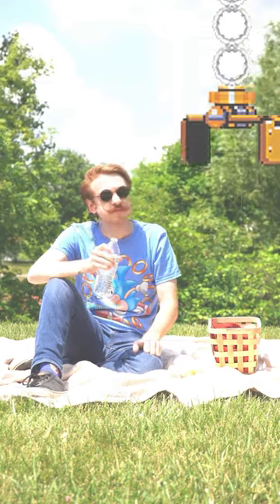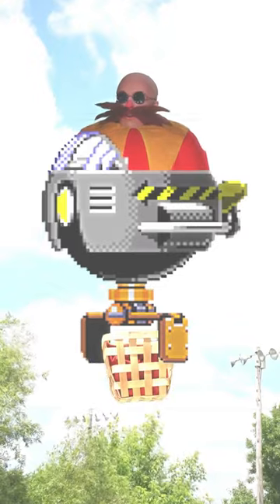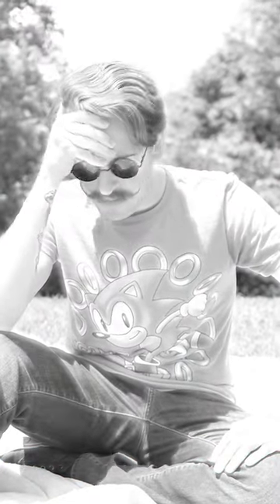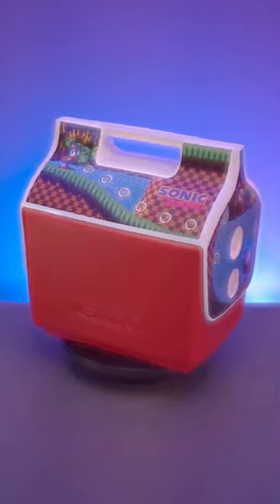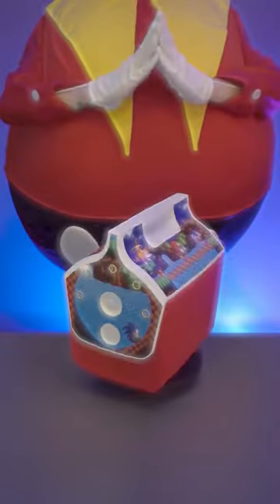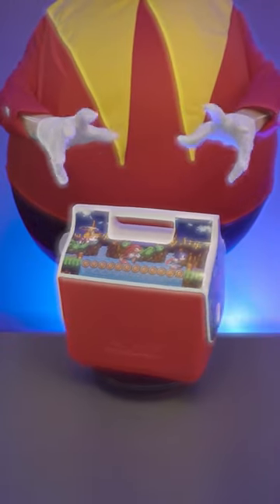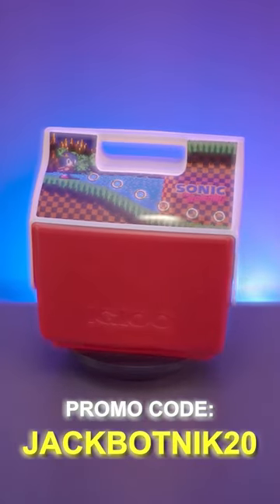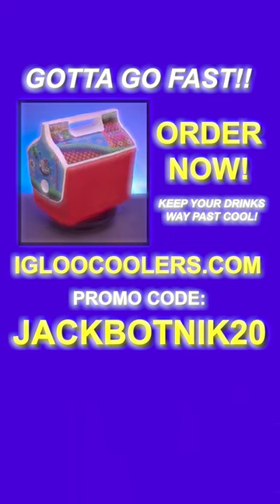New Sonic the Hedgehog Igloo Cooler Reveal!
Igloo Coolers was kind enough to let me help them announce their new Sonic the Hedgehog themed cooler! It's way past cool! (See what I did there?)